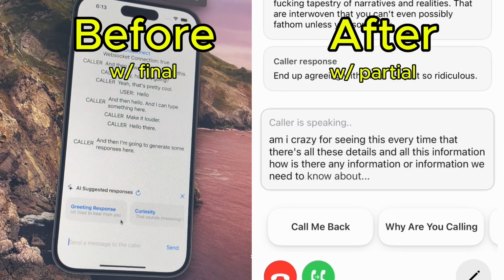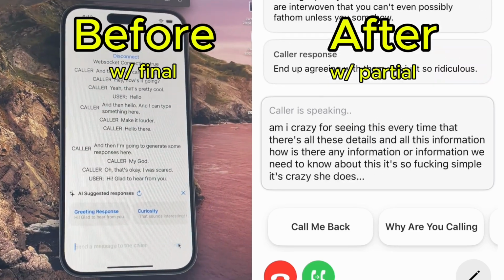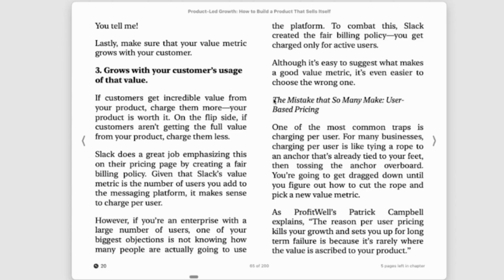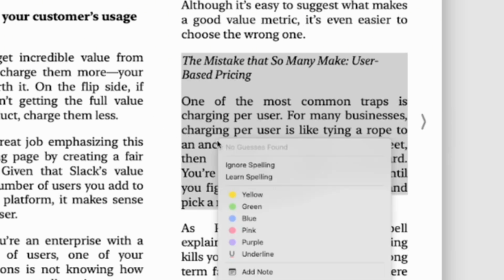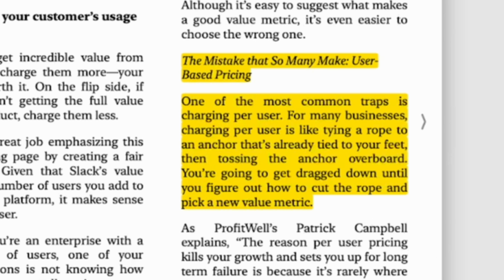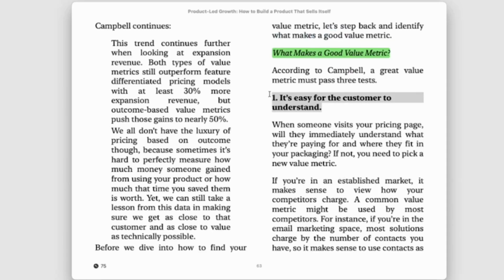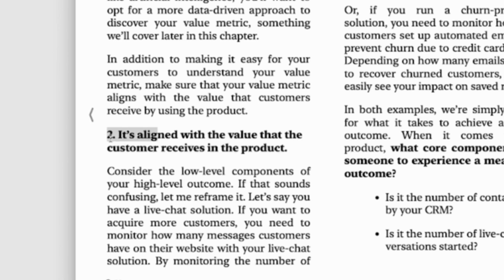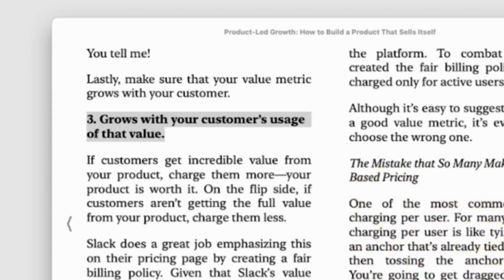How I fixed this key feature for this app...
TLDR: Real time transcription, live call transfer to your AI assistant, and book I read this week!

***Inspired by Google's Version of their Call Screening App and Duplex.

Thanks to Artlist, Buildspace, Google's Version of their Call Screening App and Duplex etc